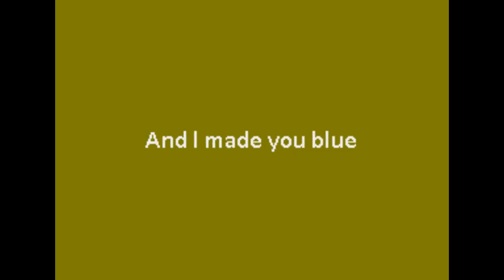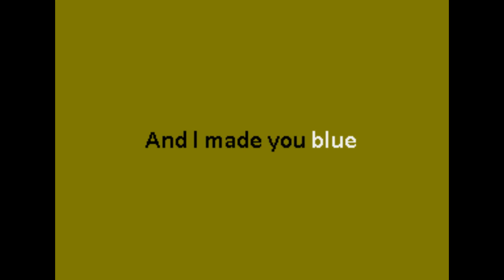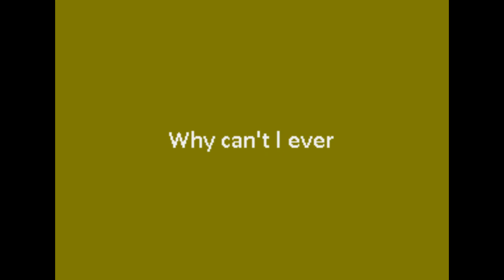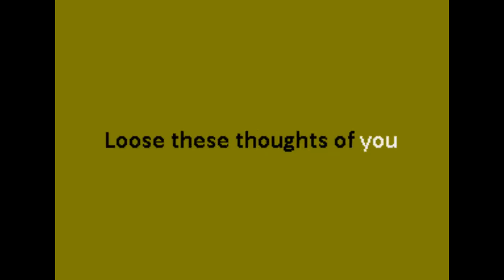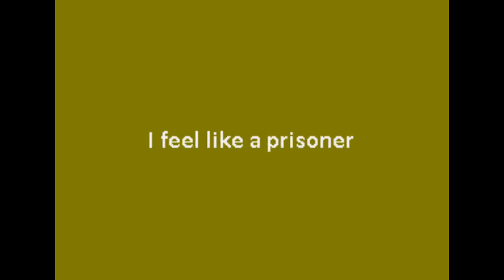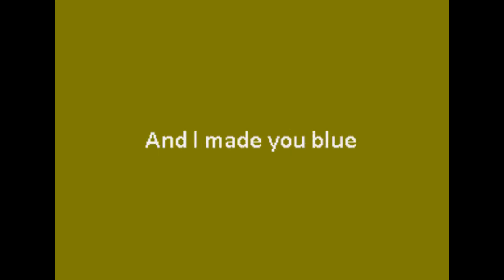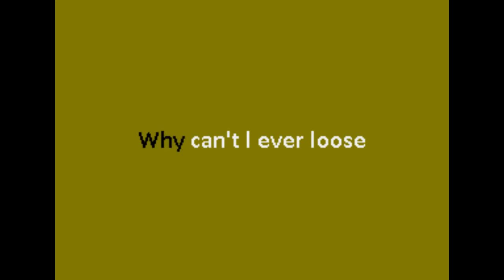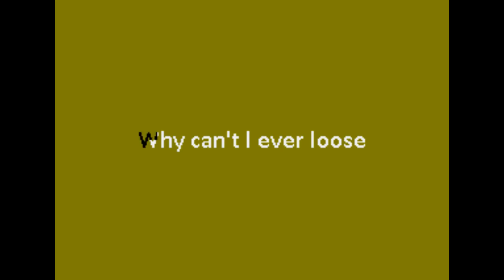Track#3 Kip Stevens Forgetting You video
Album never released until now. Karen Hinderer AKA Karen Stevens, Kip Stevens. Great Songs, Great voice. Enjoy! Sister of song writer, recording artist Larry Hinderer & daughter of Shory Cook, leader of 1940's, 50's band "The Down Homers".